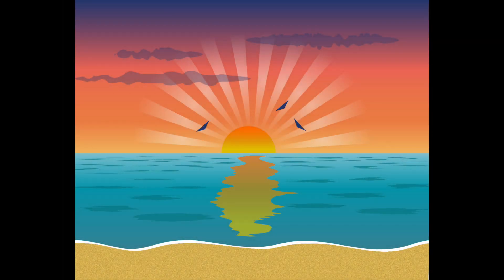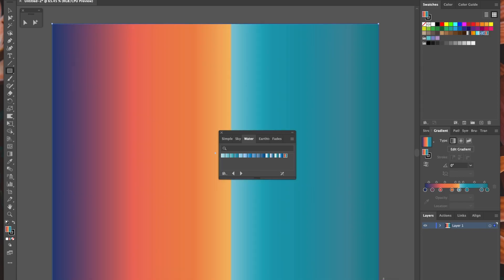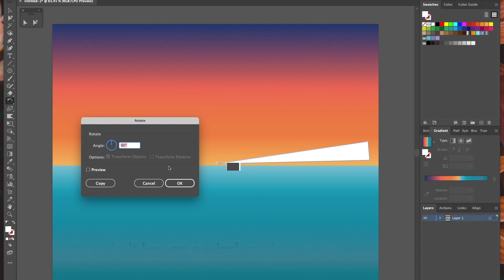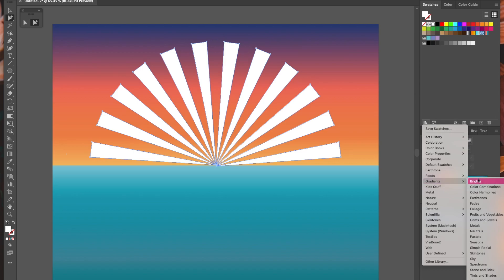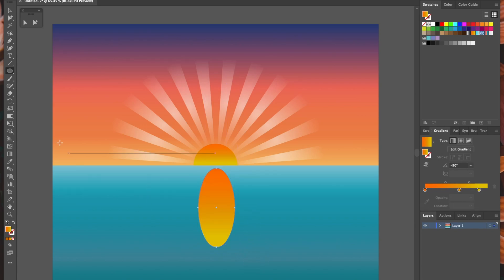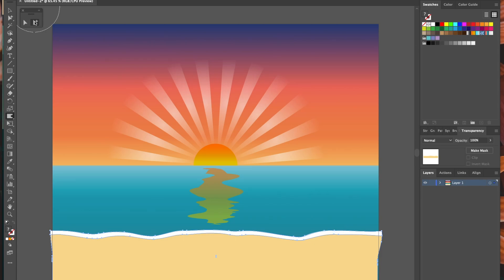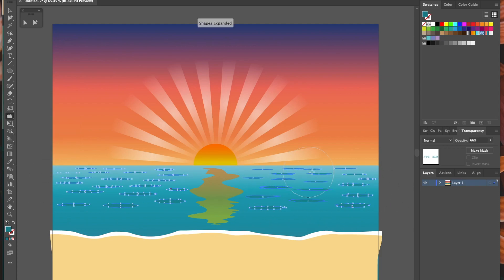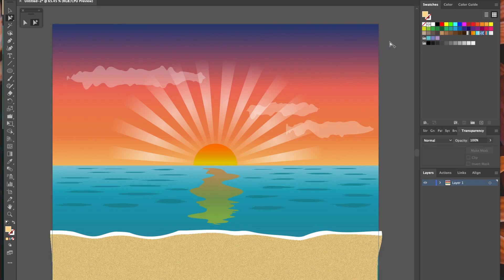Beginners Beach Scene Tutorial - Adobe Illustrator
A simple tutorial for beginners using Adobe Illustrator. This scene is created using just preset shapes, no pen tool knowledge required.

Learn how to use gradients, warp tools, and raster effects.

If anything isn't clear please leave a comment :-)

Tap Room Rag
Naughty Kitty